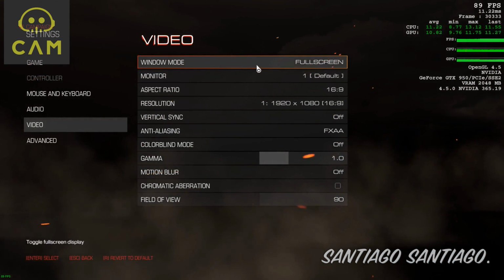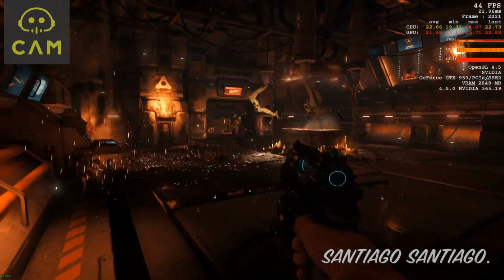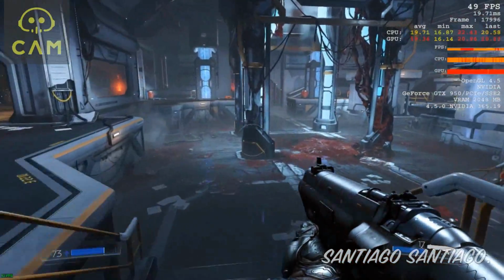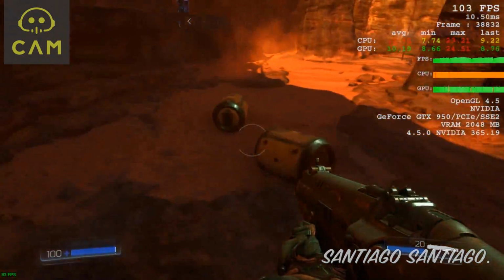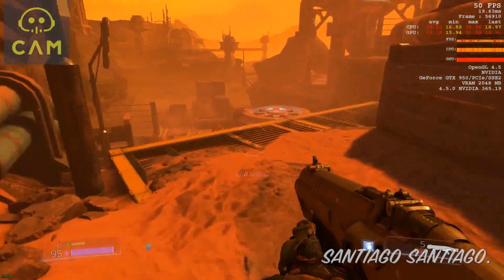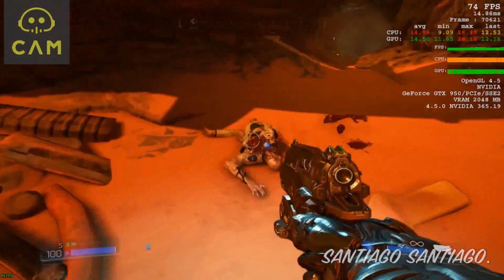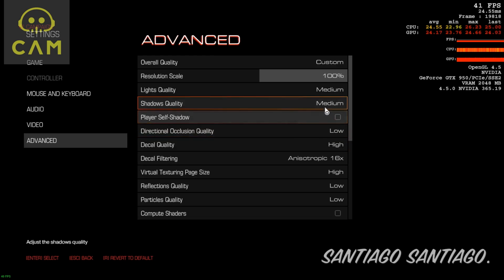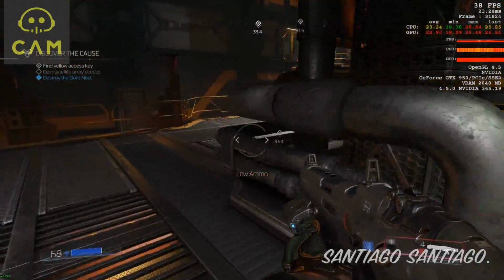DOOM 2016 - GTX 950 - i3 (Simulated) - 8GB RAM - 1080p - 900p - 720p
- I reported that CAM isn't working on DOOM to the devs, so they can fix it.
Want to use CAM too?
Querés usar CAM? Descargalo acá

Gameplay starts at 05:34
Lowest settings 1080p at 10:27
I show the RAM usage at 15:46
I switch to 900p at 11:22
I switch to 720p at 16:36
I switch to 1080p (high, no depth of field) at 18:21
I switch to 900p (medium) at 24:12
I switch to 720p (high) at 27:54
1080p high settings at 31:02
I try 1080p ultra settings at 38:02

Intel Core i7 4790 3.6GHz (With cores disabled using the BIOS, so it's as close as possible to an i3, 2 cores and 4 threads being used here, that's what I meant with "Simulated"), (Turbo Boost also OFF) I explain
8GB RAM DDr3 1600MHz (2x4GB Dual Channel)
1TB HDD (for games) - 120GB SSD (for OS and some software)